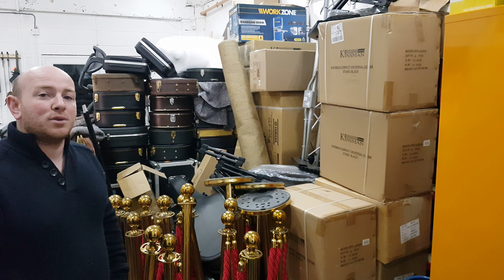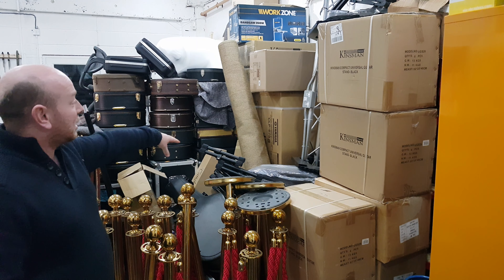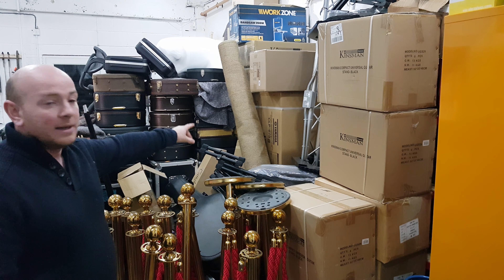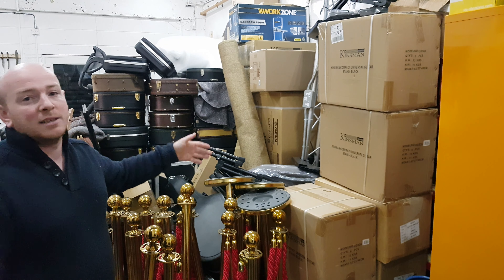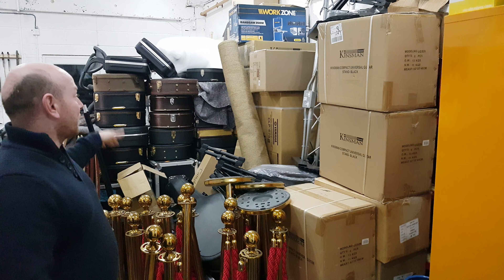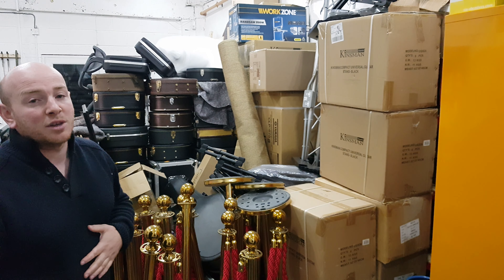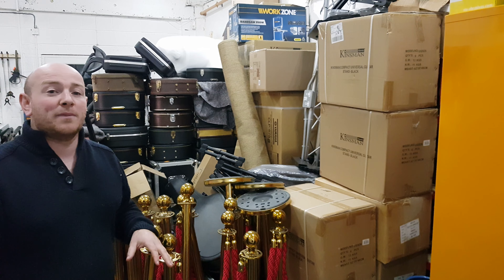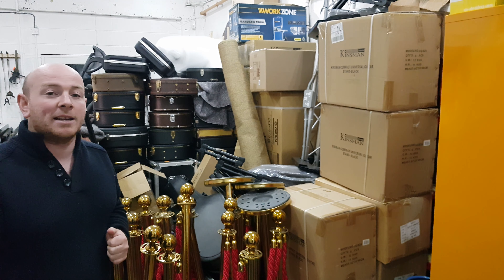Yamaha CLP 675 in Black at Sherwood Phoenix Pianos